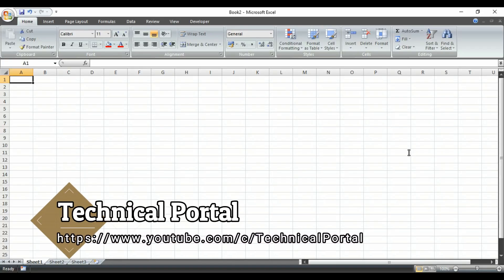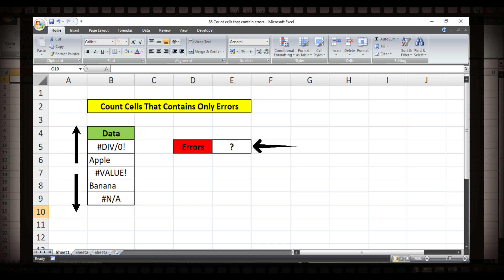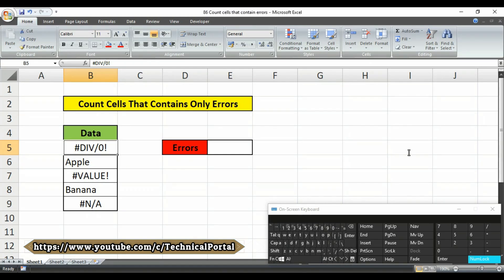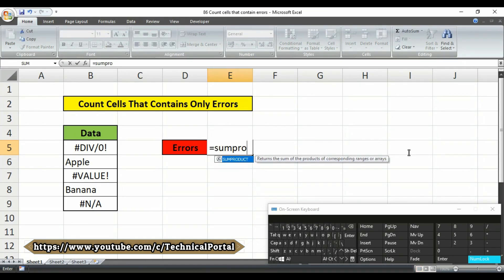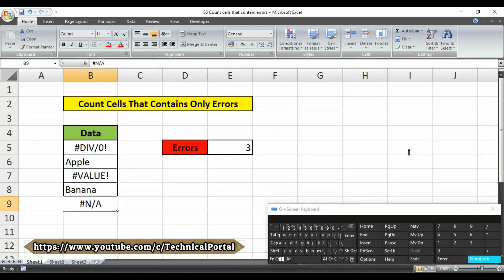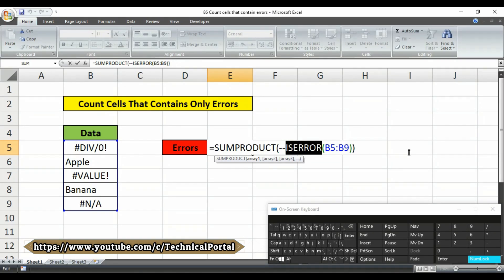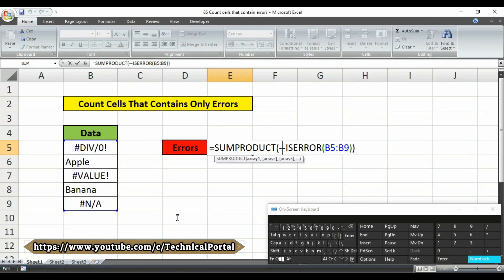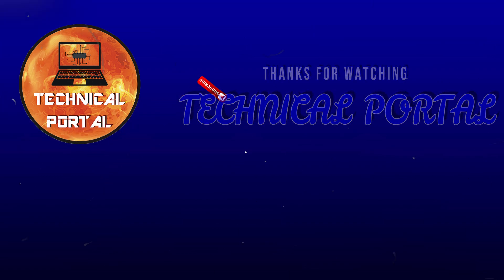How to Find and Count Cells That Contains ERRORS | SUMPRODUCT Function |ISERROR Function | ISERR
Count Cells That Contains ERRORS | SUMPRODUCT Function |ISERROR Function | ISERR |
Hello Friends..

Here is my new video about How to Find and Count Cells That Contains ERRORS | SUMPRODUCT Function |ISERROR Function | ISERR |..